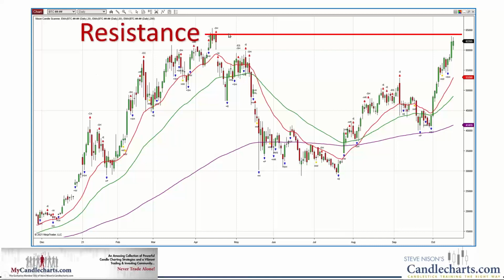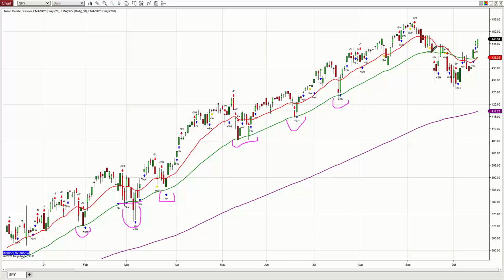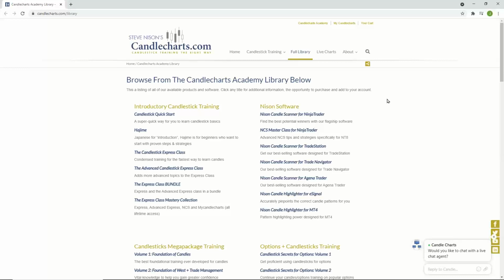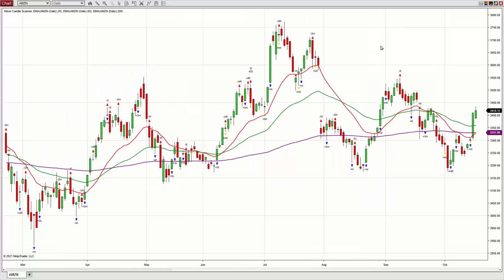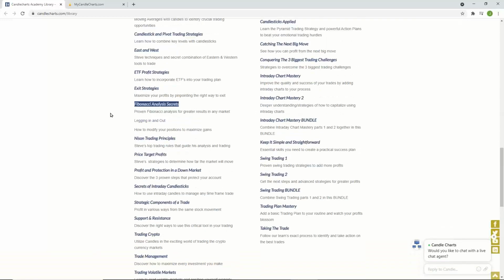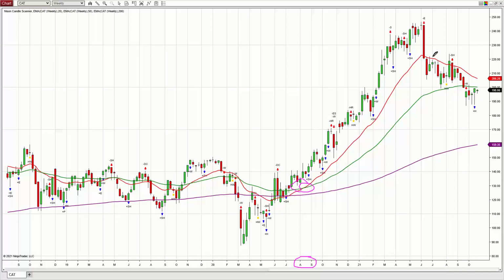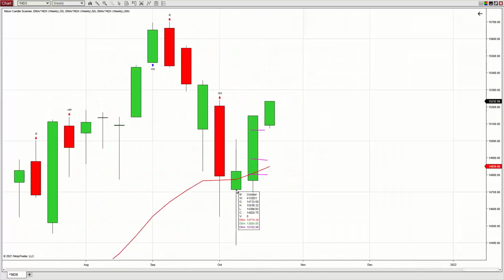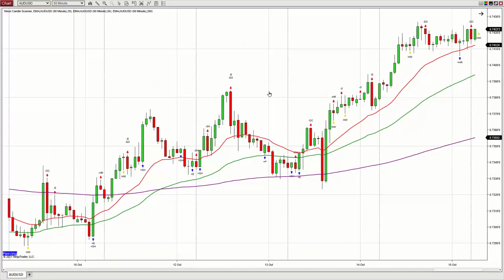Candlecharts Open House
Risk Disclosure: The risk of loss trading securities, futures, forex, and options can be substantial and is not for every investor. Individuals must consider all relevant risk factors including their own personal financial situation before trading. Open House Session where Brian reviews some charts, and answers some questions:
Links to share: